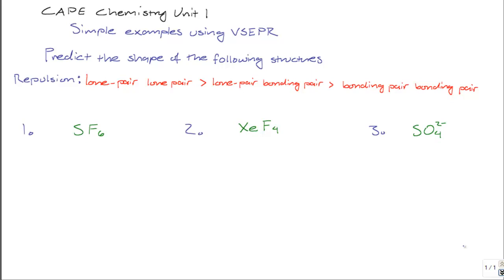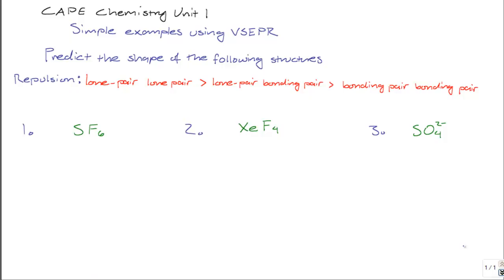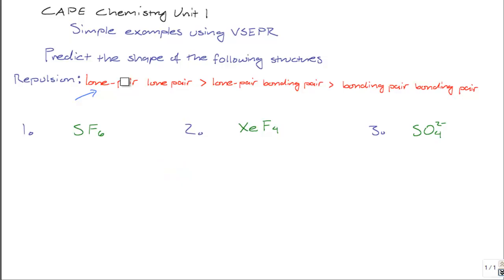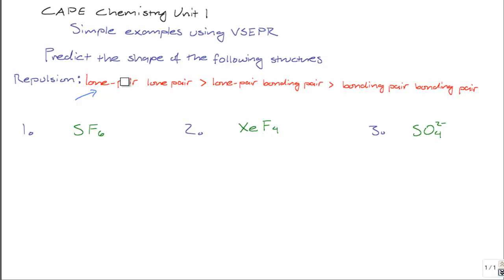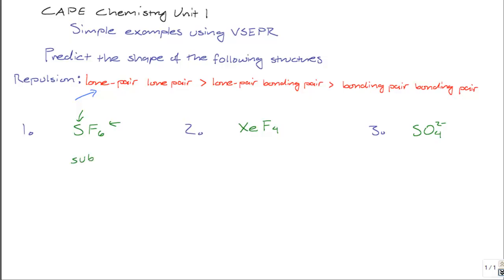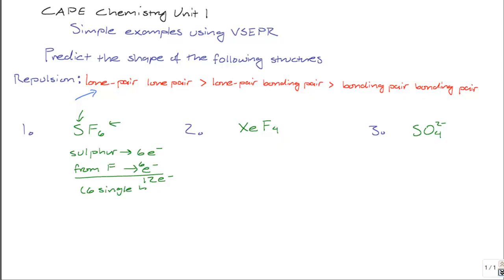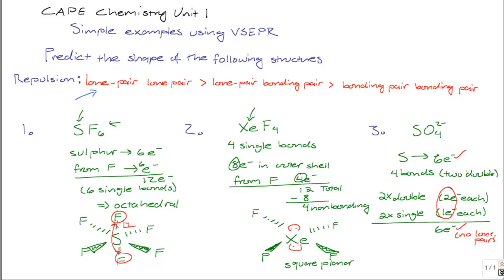CAPE Unit 1 Chemistry: VSEPR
In this lesson Nathan briefly explains VSEPR and worked a few related questions.